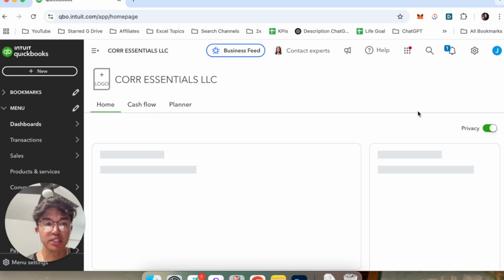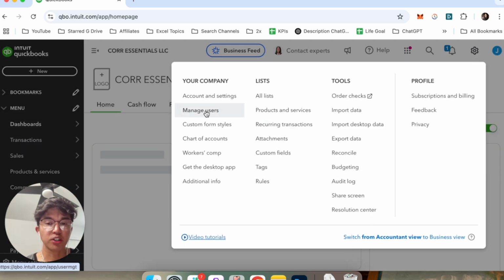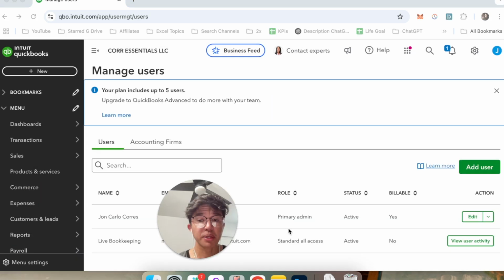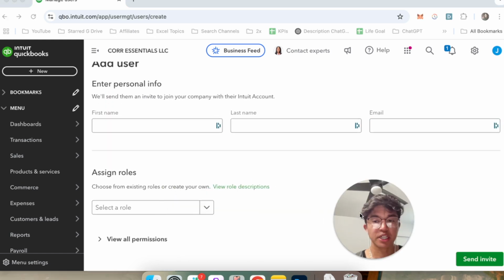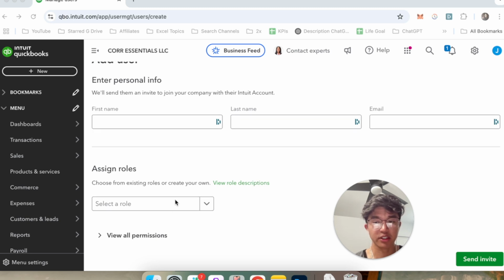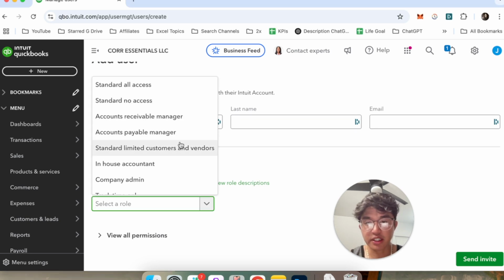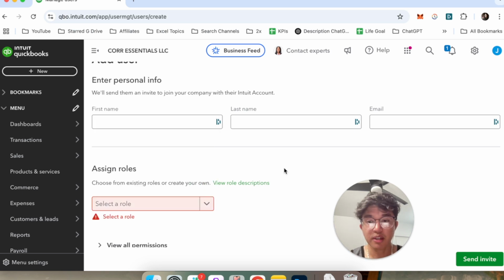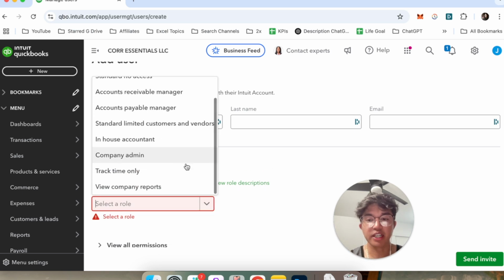How to Add a User to Your QuickBooks Online Account: Easy Guide!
Learn how to add a user to your QuickBooks Online account with this simple step-by-step guide. This tutorial walks you through inviting team members, accountants, or collaborators and setting the right permissions for each role.